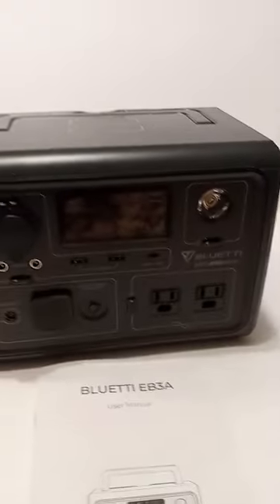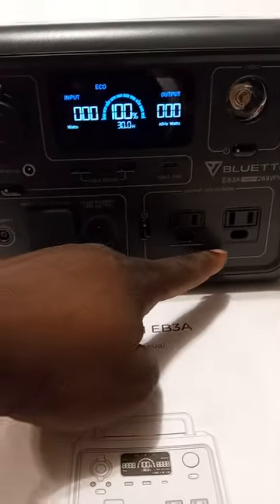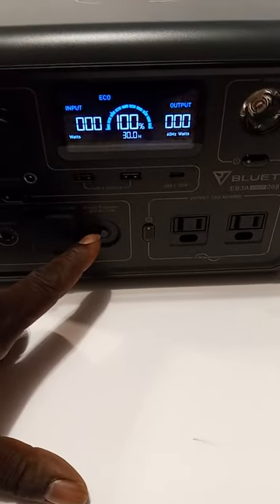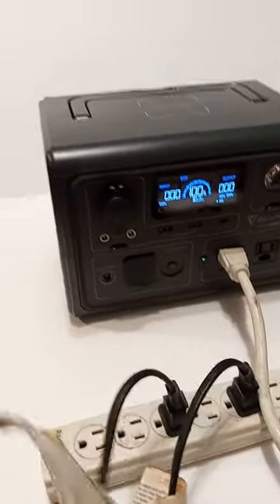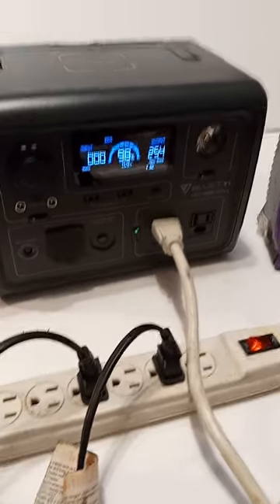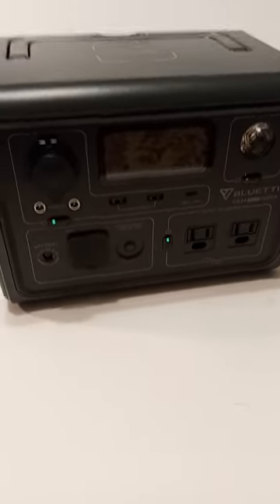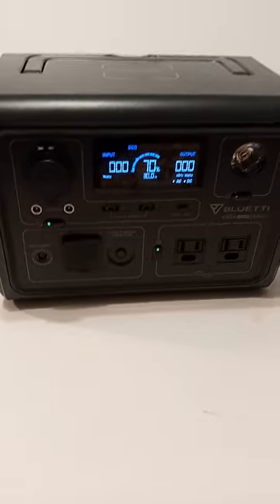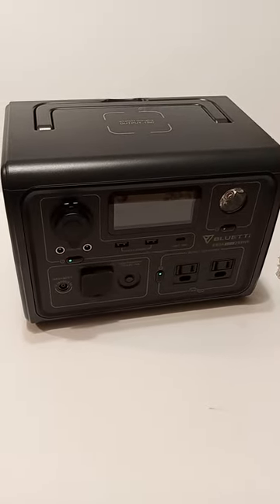Bluetti EB3A vs Walmart onn power station